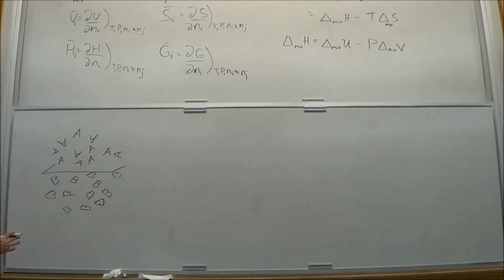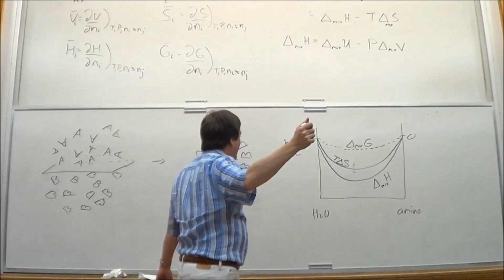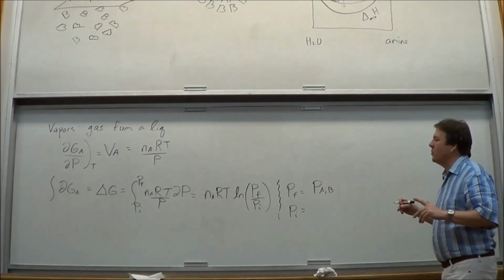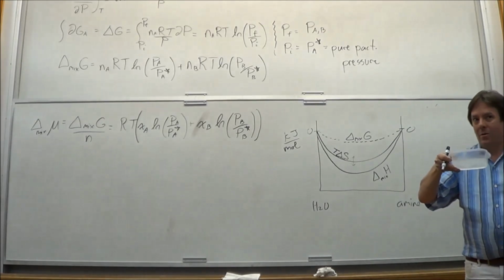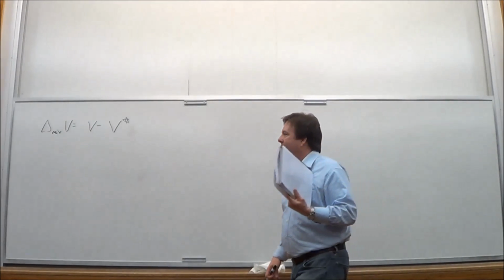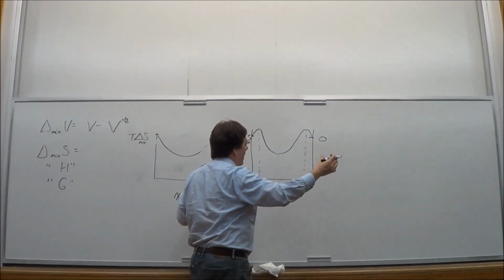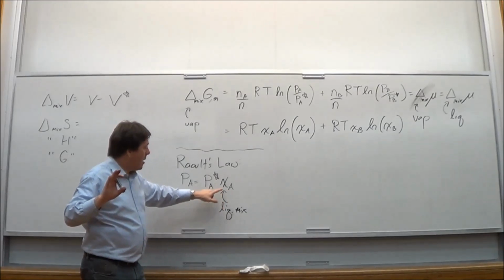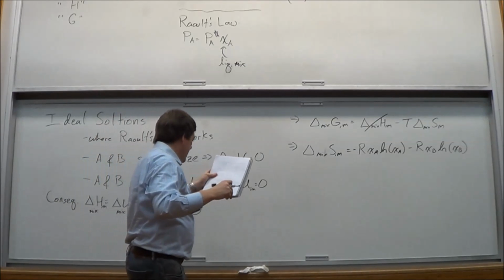Lecture 33- Mixing Thermodynamics.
Lecture 33- Mixing Thermodynamics as described by Raoult's Law for ideal solutions.